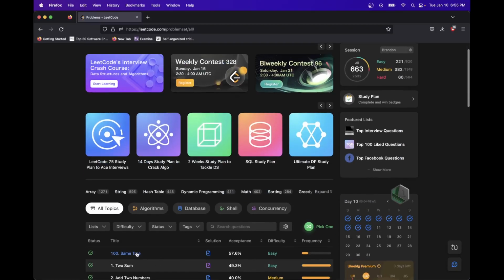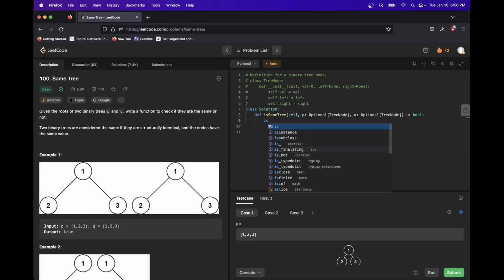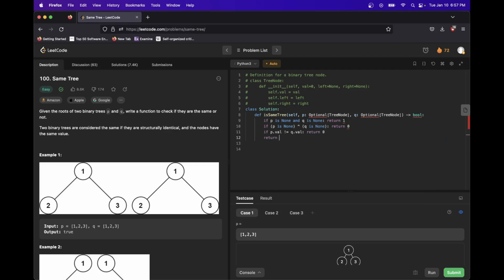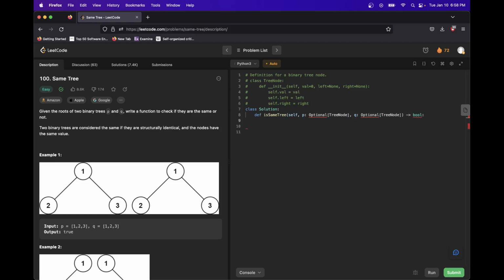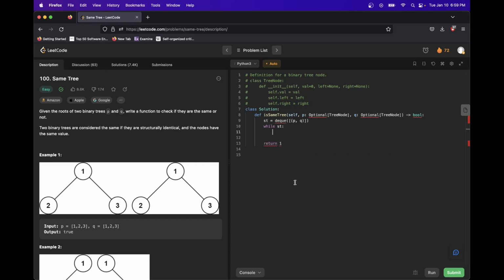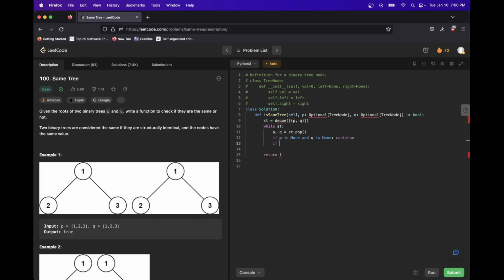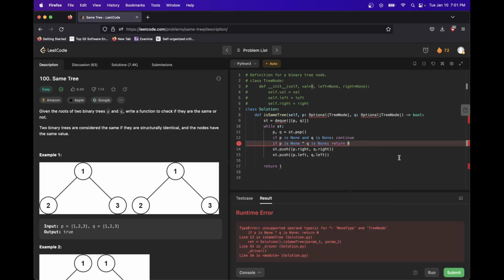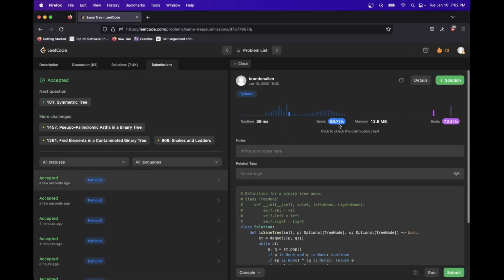Binary Tree Preorder Traversal || Iterative vs. Recursive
Another simpler tree problem. If you're curious about the time/space complexity, look at yesterday's daily problem video, and read the description there. It's the same overall complexity, which is O(n) time and O(logn) space.